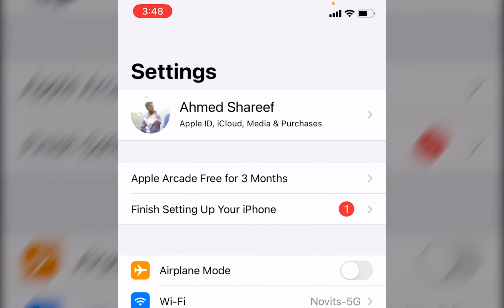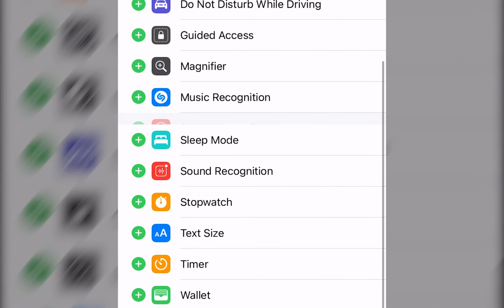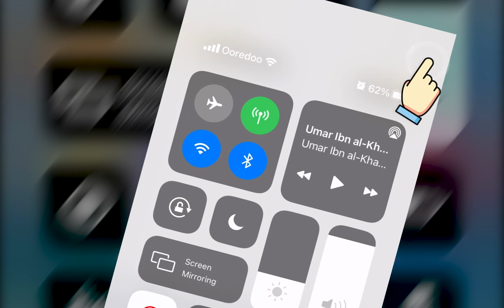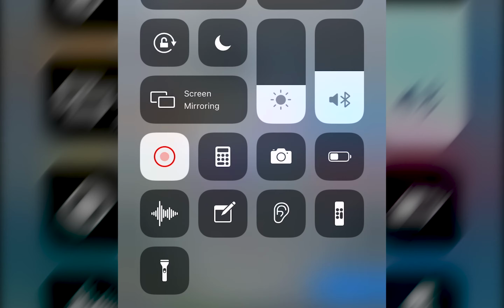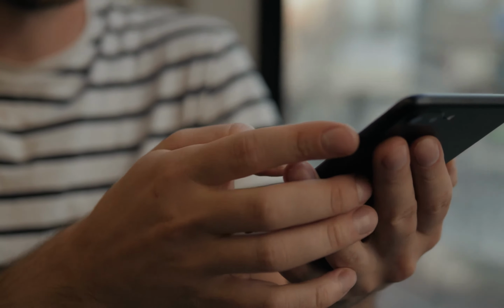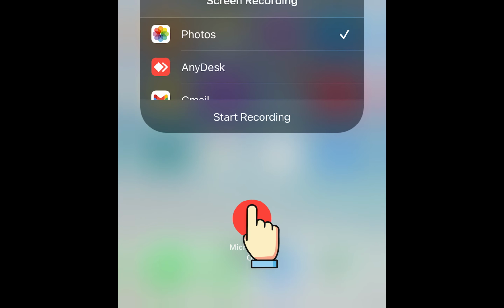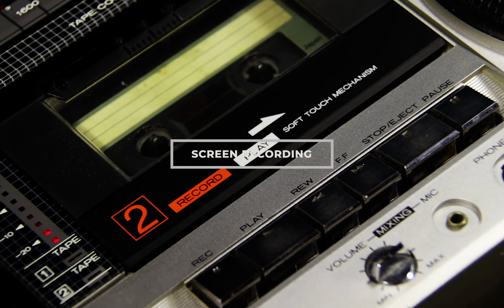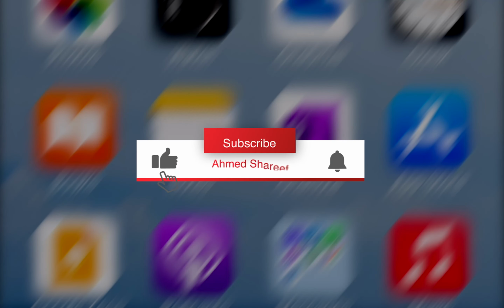How to Screen Record with Voiceover on iPhone or iPad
Screen recorders are used to record videos that teach how to do something on a device step by step. Because they’re extremely easy to follow. The student or learner has the freedom to stop to understand what’s going on whenever he wants. They’re often used by instructors to make the class interactive and engaging.

In such a tutorial, voiceovers are widely used to help the student or learner understand the tutorial better. A tutorial without a voiceover is likely to be boring as well as less engaging.

00:00 Introduction
00:57 Enabling Screen Recording on iPhone/iPad
01:18 Start Recording
01:38 Enable Voiceover or voice recording
02:07 Stop Recording